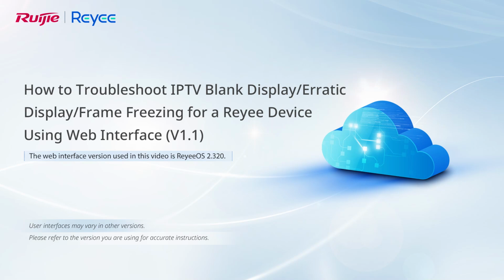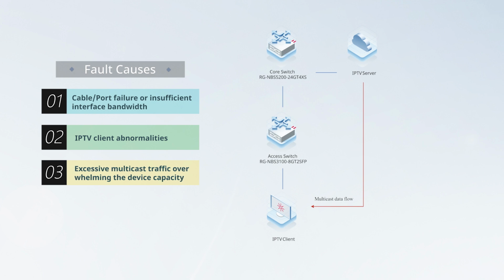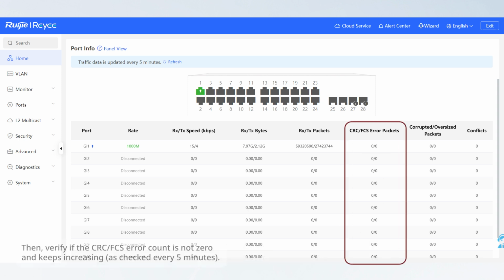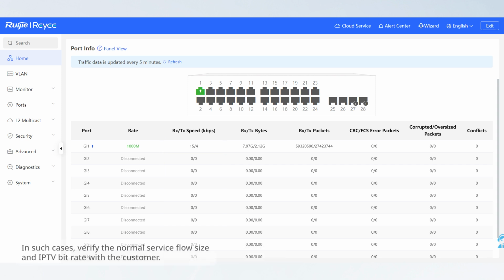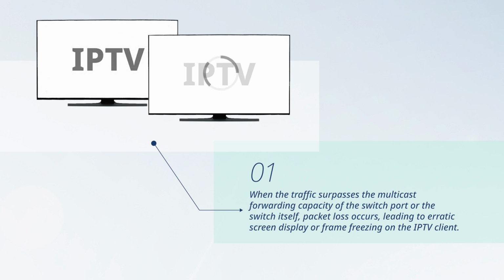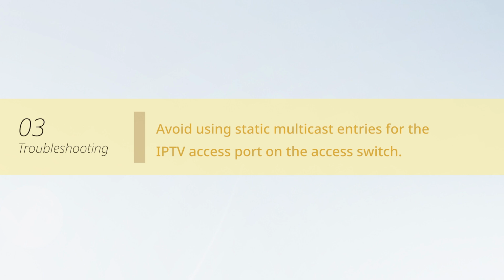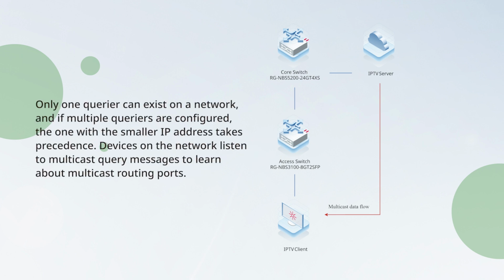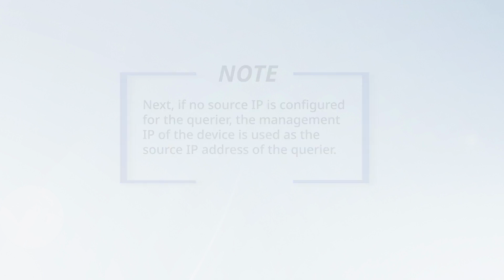How to Troubleshoot IPTV Blank Display/Erratic Display/Frame Freezing for a Reyee Device？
How to Troubleshoot IPTV Blank Display/Erratic Display/Frame Freezing for a Reyee Device Using Web Interface